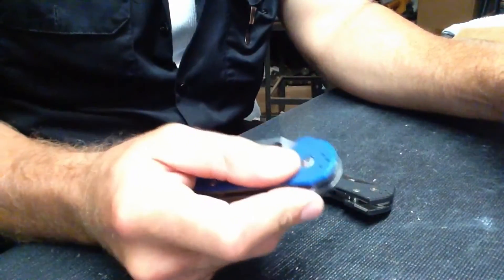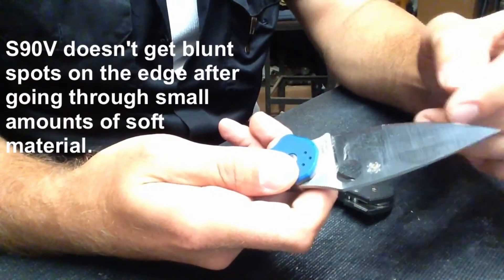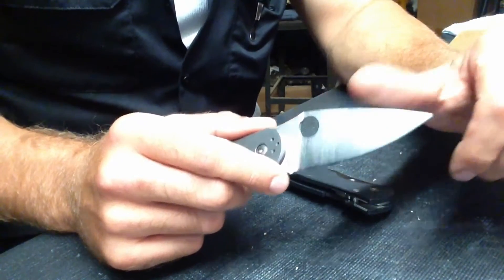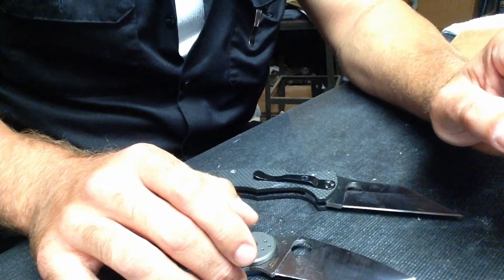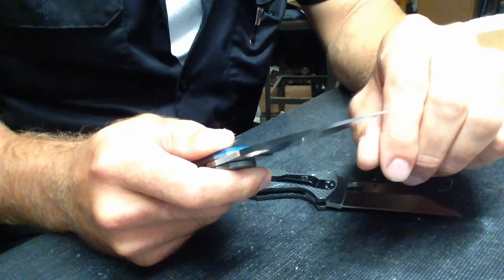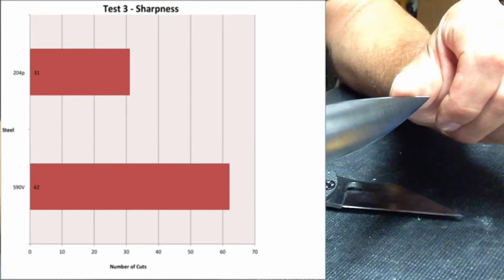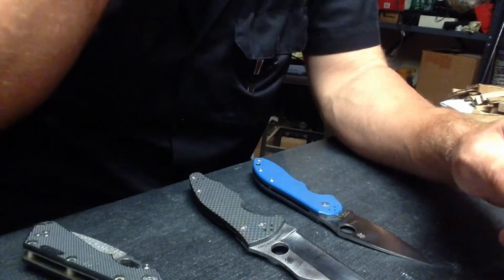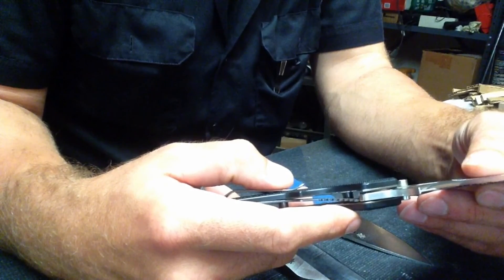CTS-204p/S90V Comparison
This is a video documenting the testing of CTS-204p and CPM-S90V for edge blunting and edge retention when push cutting cardboard.  The edge angles are 30 inclusive, with a coarse finish, at a very high level of sharpness.